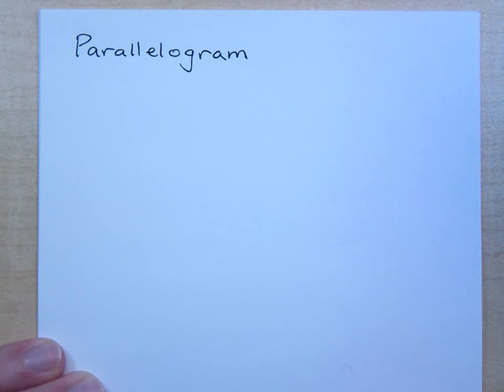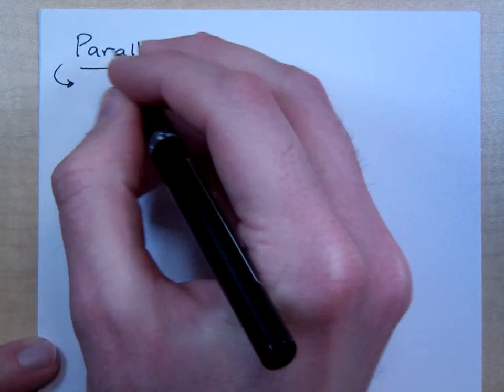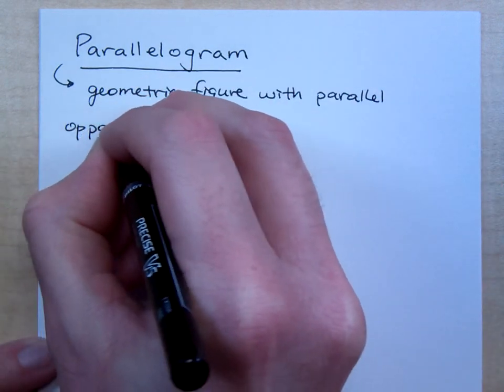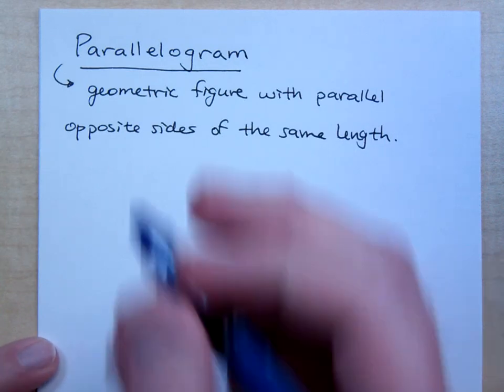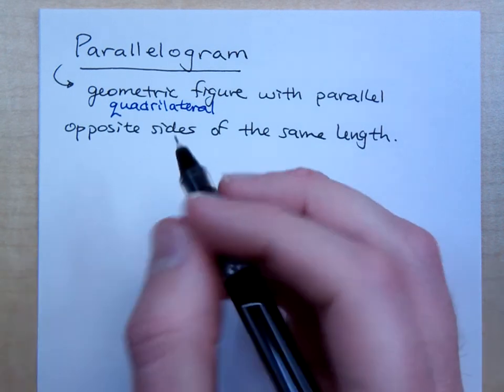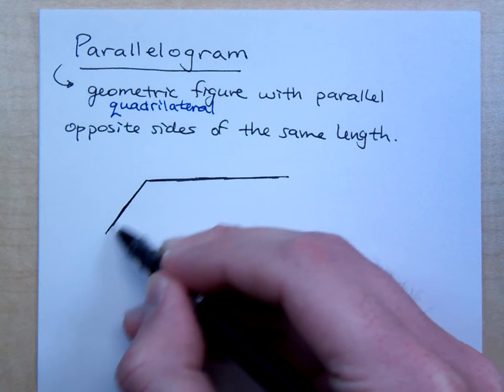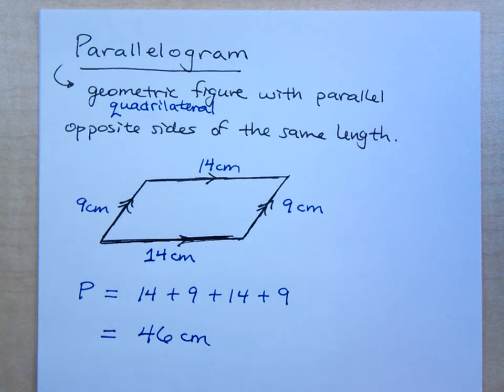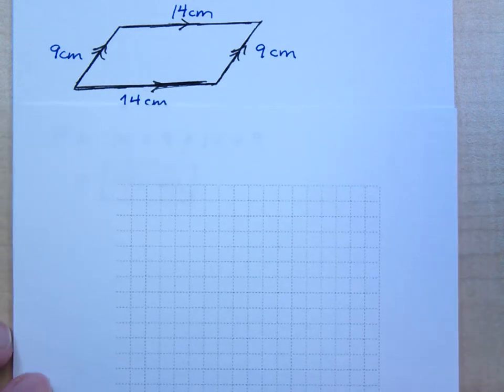Prealgebra - Part 45 (Parallelogram)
Definition of a parallelogram along with discussion about its perimeter and area.